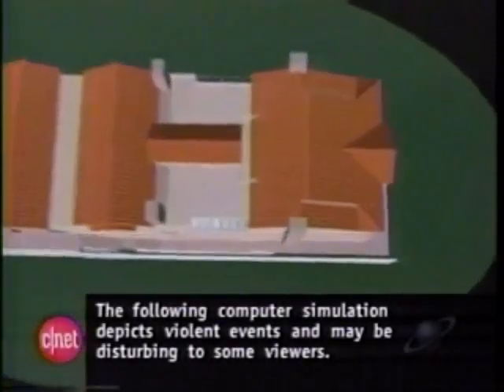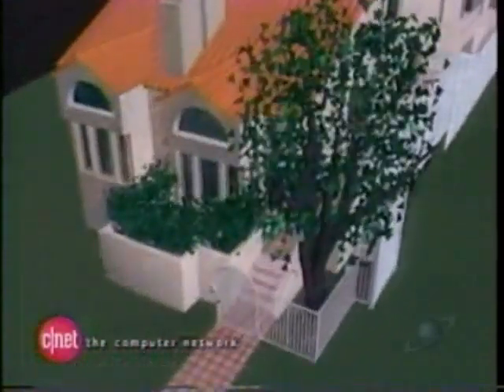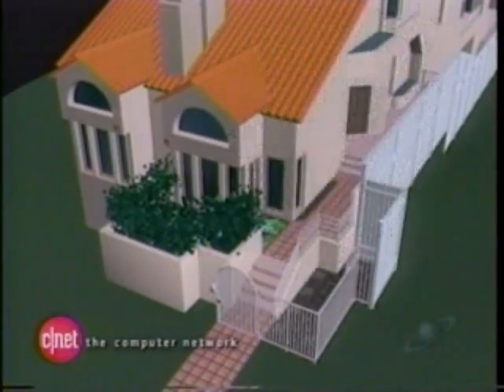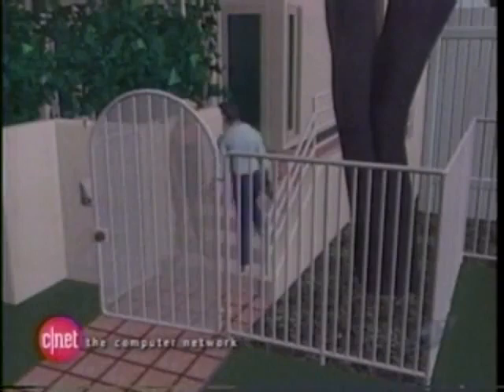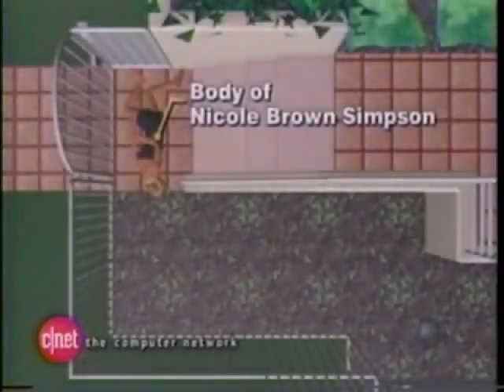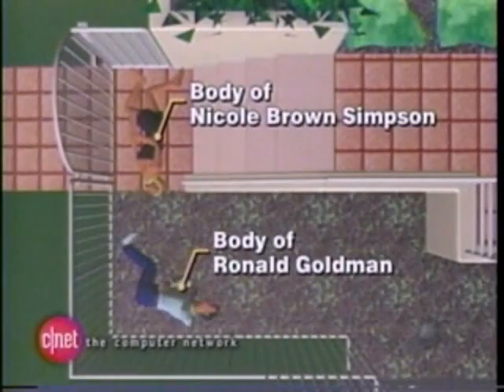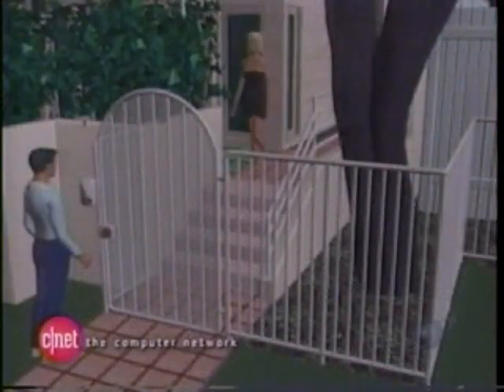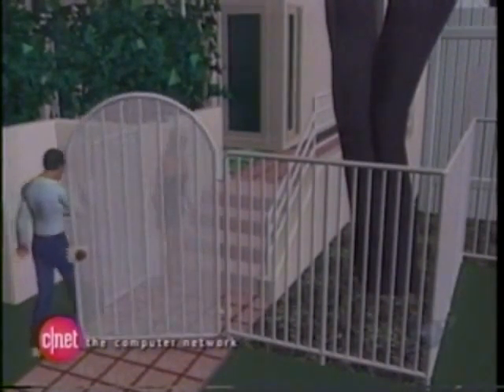OJ Simpson Murder Trial Animation - complete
This video would have probably resulted in a hung jury if it had been used at the trial,  this was broadcast a few months before the verdict.   It will make you think about the true murderer.